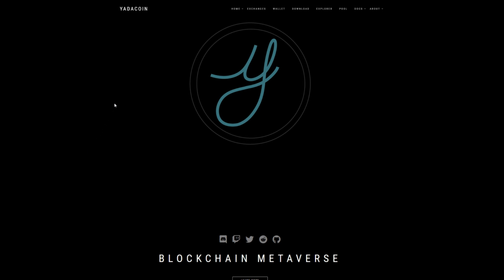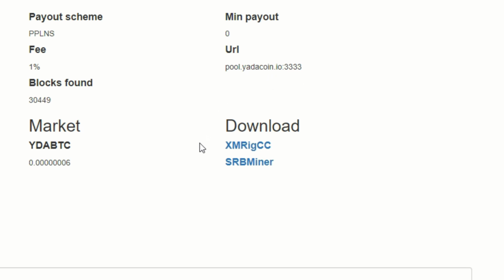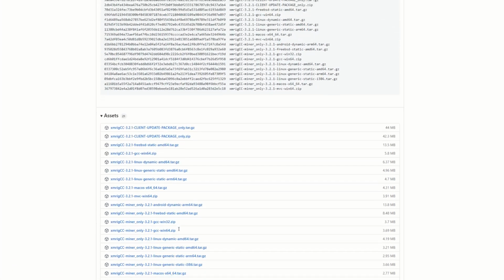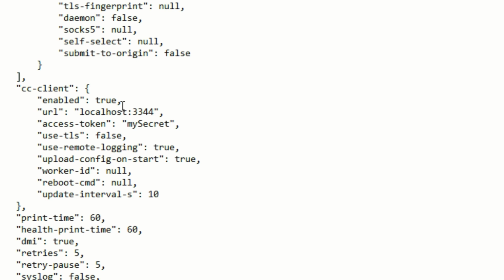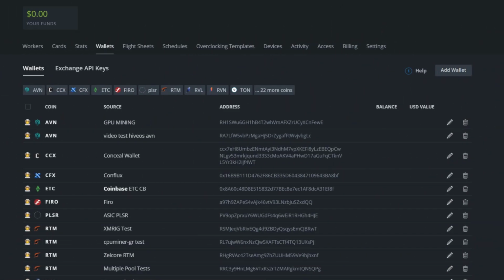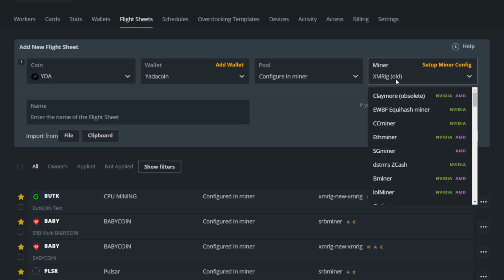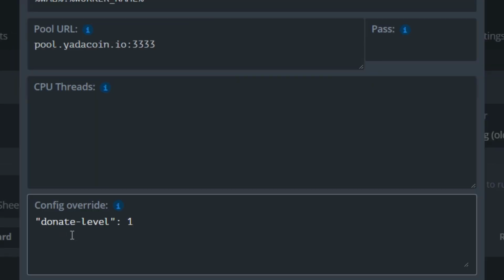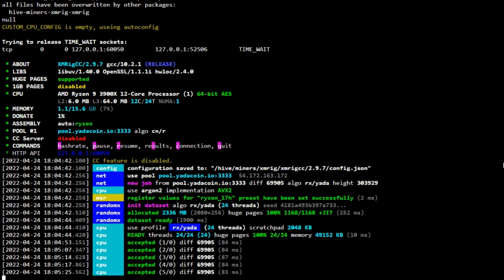CPU Mining YadaCoin 2022 | Windows 10 And HiveOS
CPU MINING 2022 YADACOIN
In this video I show you guys how to CPU Mine Yadacoin in both Windows 10 and HiveOS.

Code "rabidmining100" Grants $100 USD Off Any Purchase

Or Use Code "rabid" at Sign up For $25 Free

✅ Best CPU For Mining (PAID LINK)
✅ Best Mining GPUs In Stock? (PAID LINK)

✅ FLUX: t1SGqQz8uPxrfhQMr2xPUWa7ndtNdtRoXZ2
✅ Eth: 0x17a7FaFb3821722aB9032f1Dd1089aC432896f63
✅ ETC: 0x9899B7E3839DA51D5c53f507458E99ae3032CC5A
✅ XMR: 41wRsv2LzAB4WqFYmEzc393zJBS5dhMArGDjLiMu9vmH2Yvz5TgFyheXxBkp9WJUn4LrYmWtnhqh1LtDDbMm74B8QniroEk
✅ BTC: bc1qder9fr6sgrhpd6j754pt949tmzzzytllh3s7sw
✅ XRP: rhRvTsU6LcEWfXBHZ71GP1MaxnXRhwgYH1
✅ RVN: RLAAWNtpMRF8stG8nCnC1Ws6ZXT6DyuH4S
✅ XLA: SvkyVj3HeEi6gW4RQs28Nee8tpxEp8L9kLTFMsu7funwUgzievMpGQUCrcXLDdTD4kXzxVZ1xkHmudw8DJZAAfxw38c2TrybT
✅ Veruscoin: RMASd8oLssKdyxp9xon1N9ggMw5WWWi97r
✅ RTM: RNrTxXxKkvdKJp7ZjKjGgZ1kKZeTUFyTVy